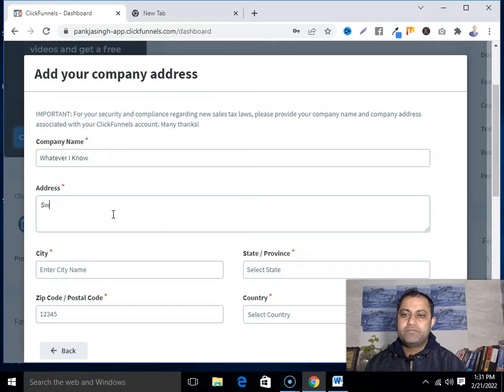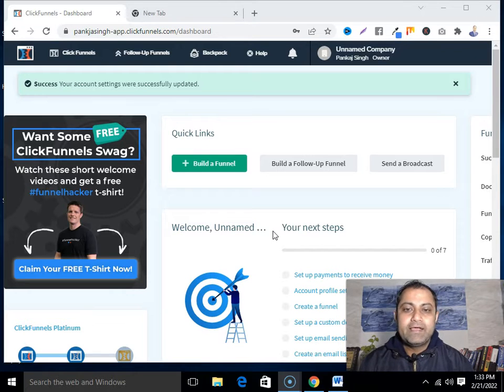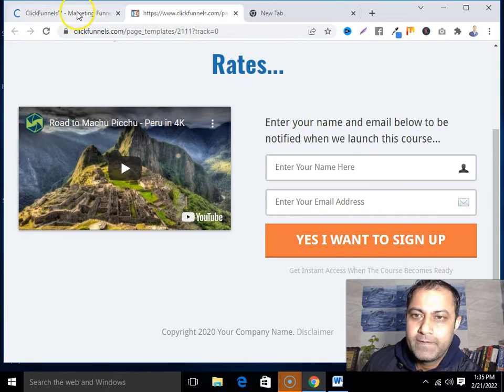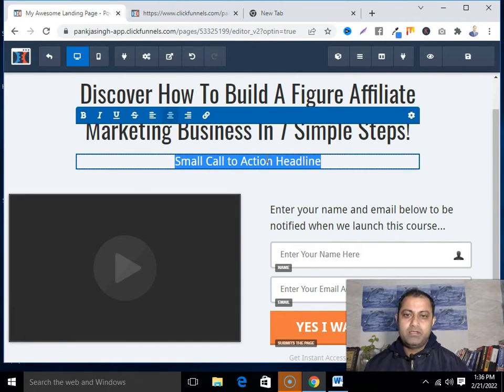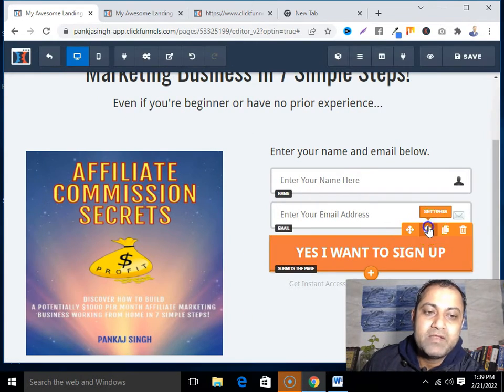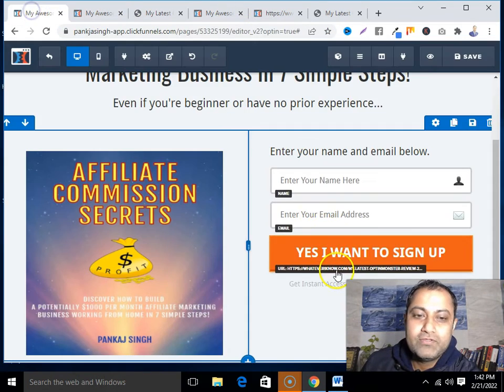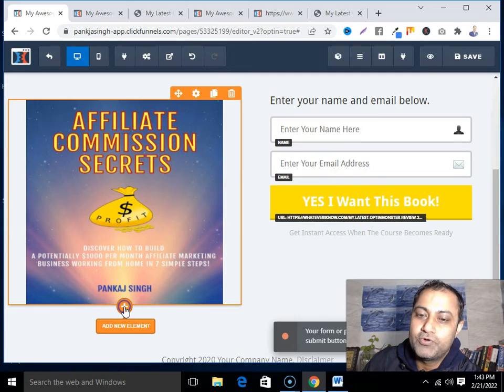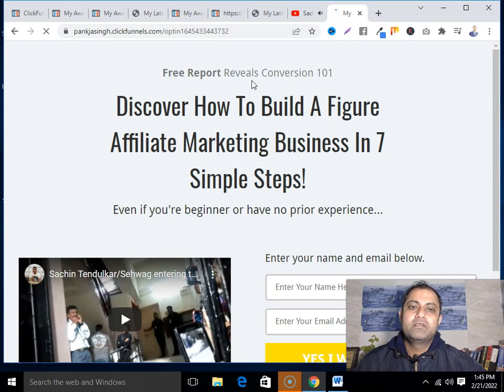What Is Clickfunnels Used For (Clickfunnels Review 2022 Inside Look)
In this video I am gonna show you what is clickfunnels used for or you can say I am gonna give my clickfunnels review 2022 by going inside clickfunnels account.

Here is the link to join one funnel away challenge training of russell brunson.

So are you ready to know what is clickfunnels and what is clickfunnels used for.

Ok guys in simple line I would say clickfunnels a saas product.  I mean clickfunnels is a software as a service product.

In other words clickfunnels is a funnel builder through which you can create any professional looking landing page, squeeze page , sales funnel etc.

Its a simple drag and drop funnel builder. You don't need to have any coding knowledge, java knowledge, html knowledge to build a website.

With the help of clickfunnels funnel builder you can create any sales funnel in any niche you can imagine of.

That's it.

Now you know what is clickfunnels used for and how does it work.

Your First Funnel Review 2022 Russell Brunson

How To Join Your First Funnel Training By Russell Brunson 2022 || Your First Funnel Inside Look?

How To Create ClickFunnels Free Account 2021

How To Promote ClickFunnels Brick & Mortar Summit 2021!

How To Make Your First Dollar Online 2021!

💡💡RESOURCES💡💡